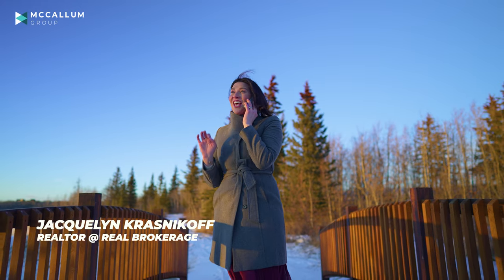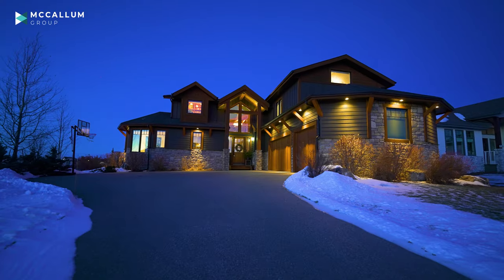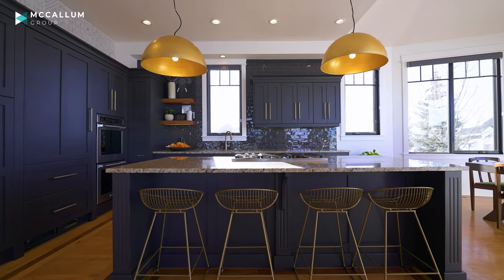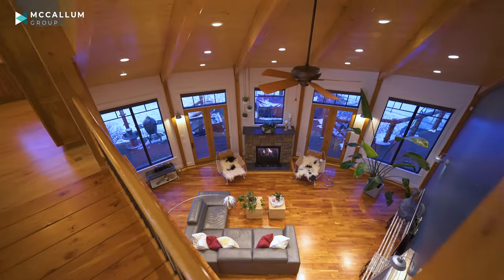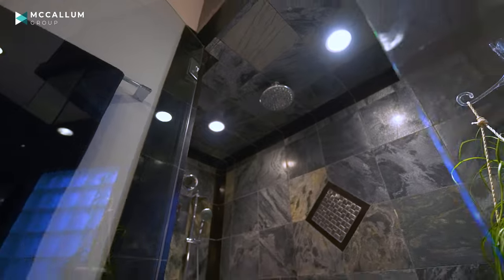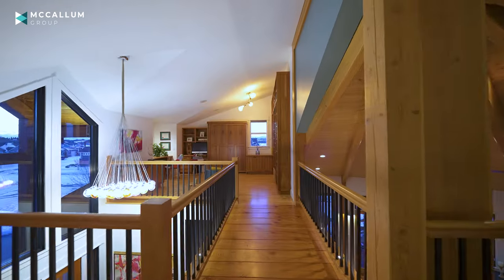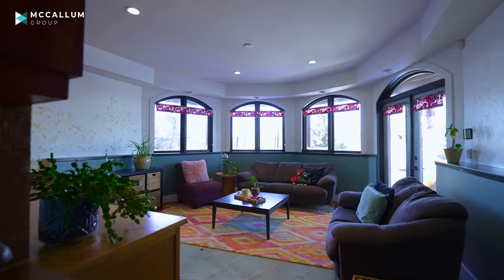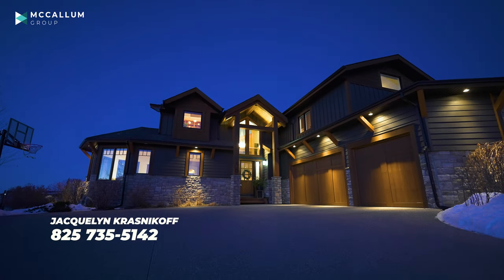Tour A $1,389,000 Country Estate Home with STUNNING DETAILS Near Cochrane Lake!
Look inside a custom country estate home in Monterra!  Want early access to more great Calgary homes?

648 Montclair Place, Monterra, Cochrane, Ab.
Check out the property details here!

Over 5,600 sq. ft. Developed.
0.38 Acres of Exceptional privacy!
Asking $1,389,000

Brad McCallum  or Jacquelyn Krasnikoff // REAL Broker // McCallum Group

or Facebook!